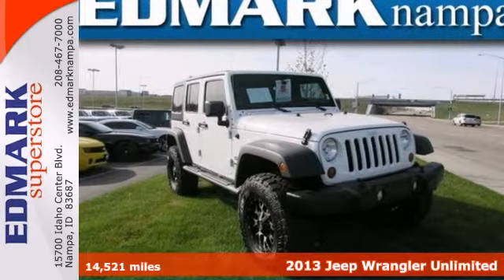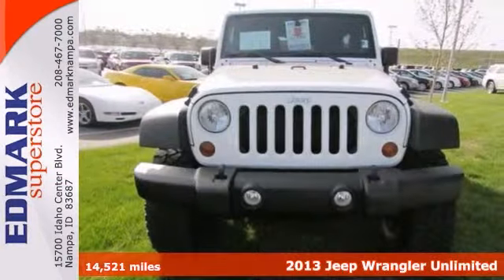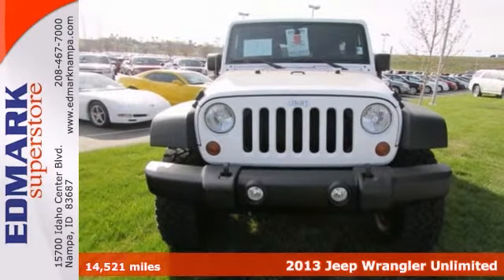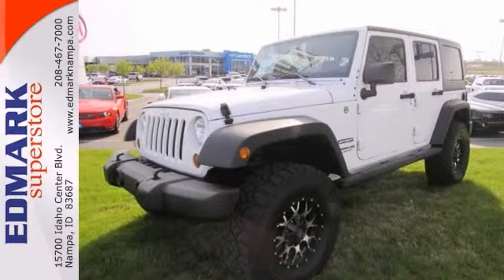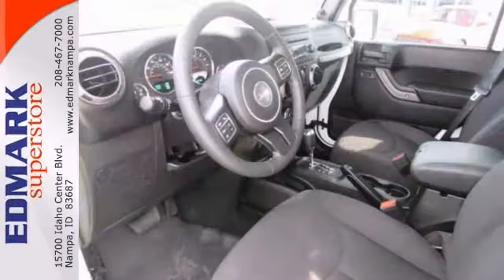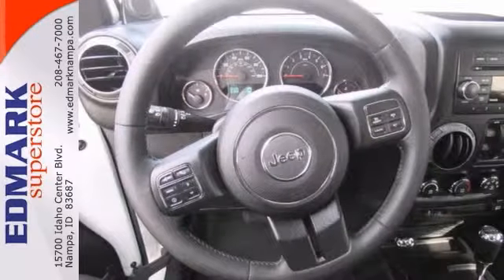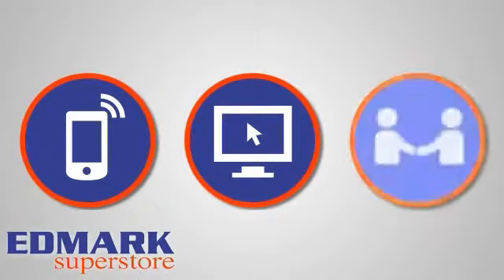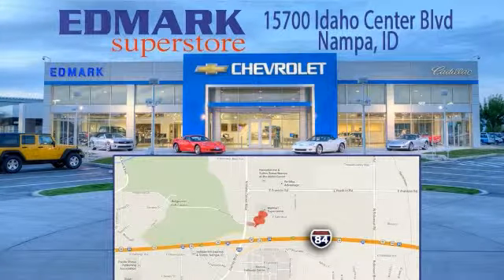2013 Jeep Wrangler Unlimited BoiseID Nampa, ID #813835 SOLD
Year: 2013
Make: Jeep
Model: Wrangler Unlimited
Trim: Sport
Engine: 6 Cyl. 3.6L
Color: Bright White
Mileage: 14521
Stock #: 813835
MP This is the vehicle for you if you're looking to get great gas mileage on your way to work! A roomy car, coupled with a gas-saving powerplant, does not come up for grabs very often, so you better act fast. It is nicely equipped.

Address:
15700 Idaho Center Blvd